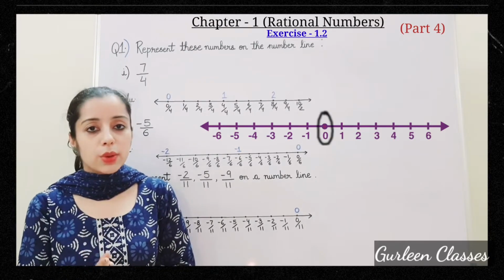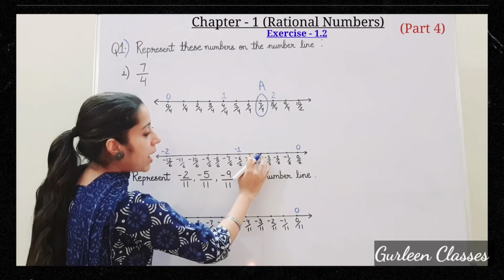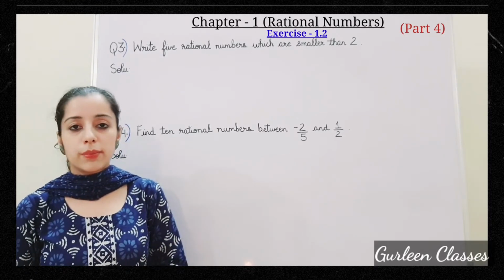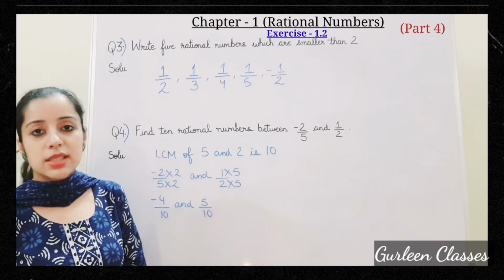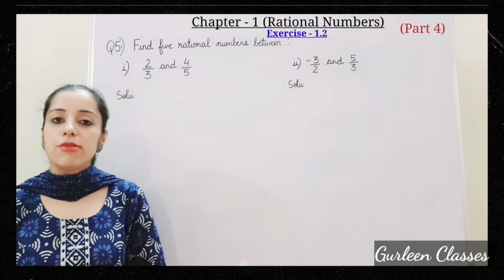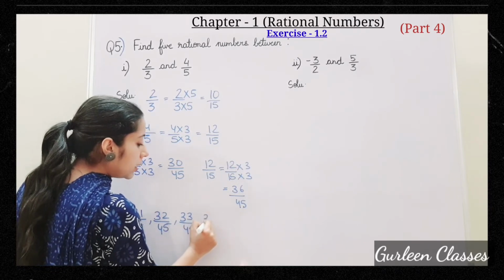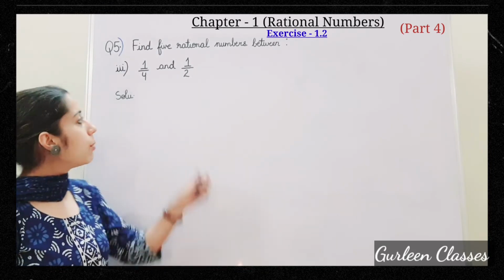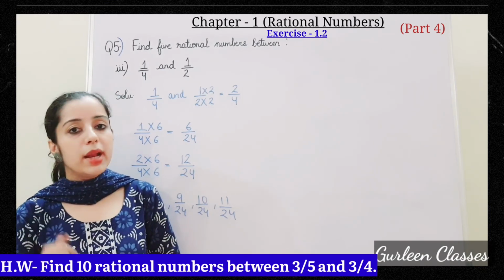CLASS 8 | NCERT | CBSE | MATHS | CHAPTER 1 | EXERCISE 1.2 | (Part 4)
In this session (Part 4) we have discussed Exercise-1.2.

If you missed Part 1 to 3. Here is the link👍

Lots of love, Gurleen Classes ♥️